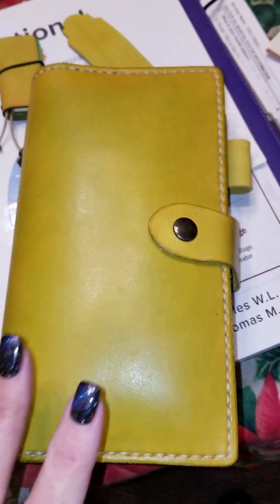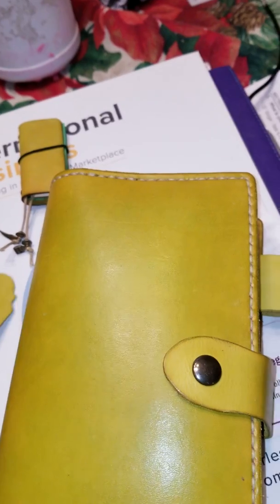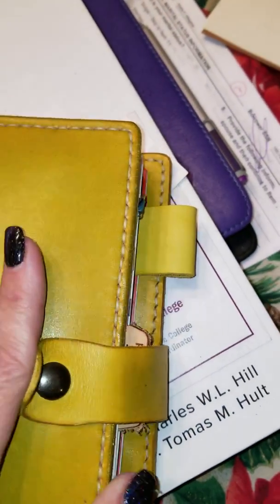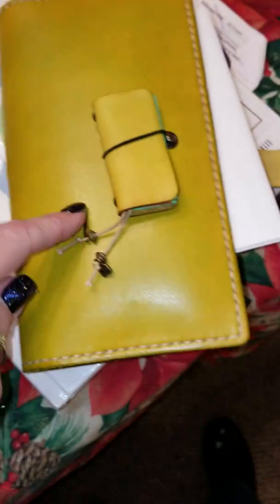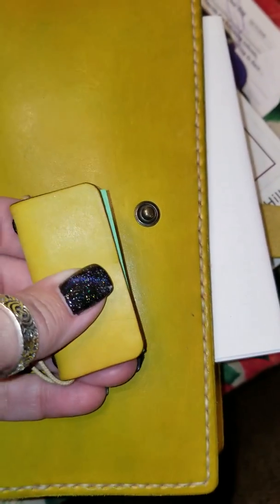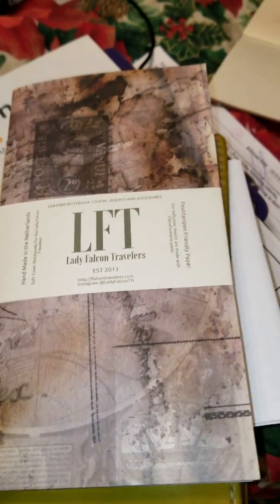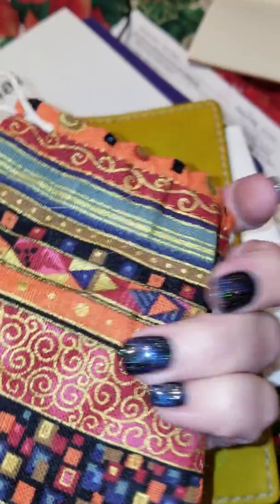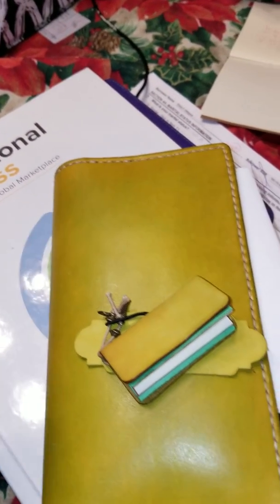Lady Falcon DIY Pen Loops Falling Leaves Limited Edition Hobonichi Weeks Cover